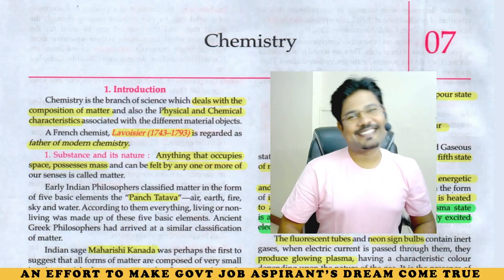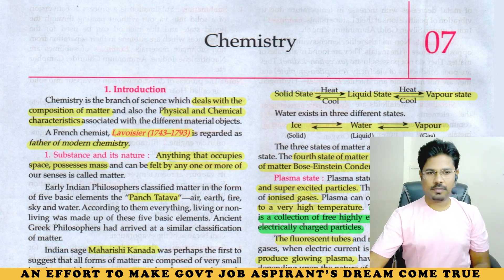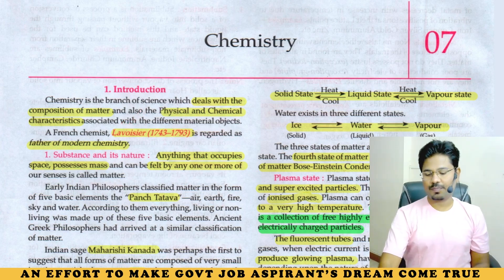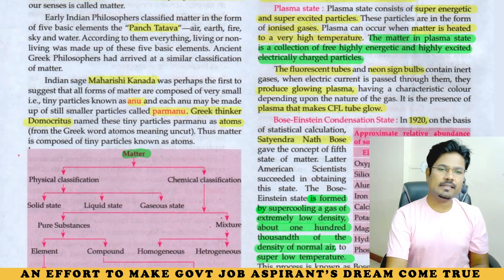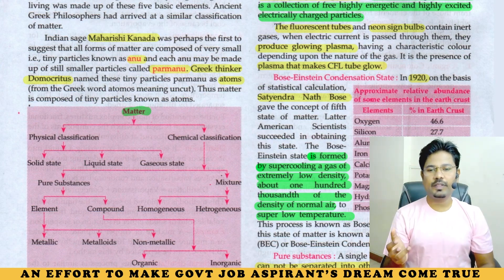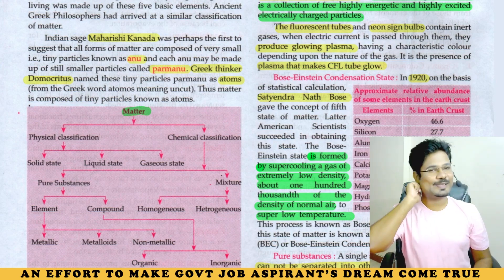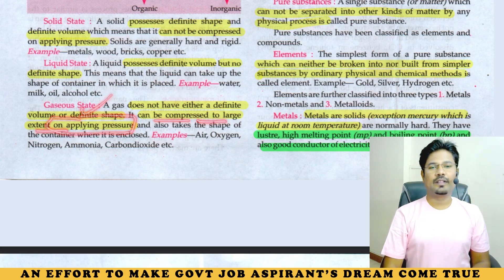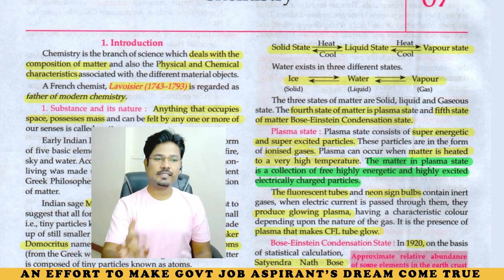LUCENT CHEMISTRY IN TELUGU || LESSON 1 || INTRODUCTION || BY ADITYA